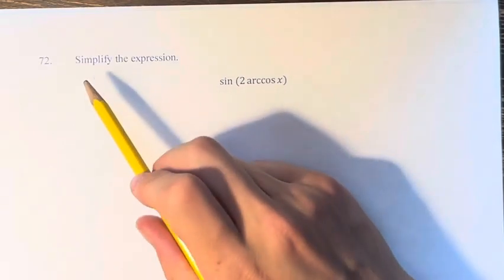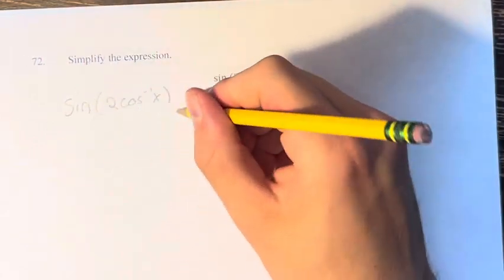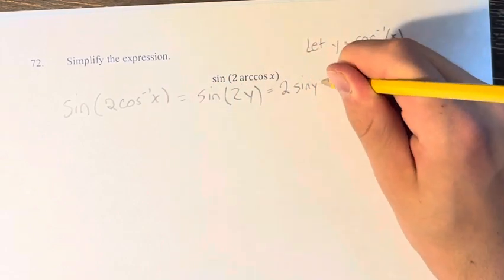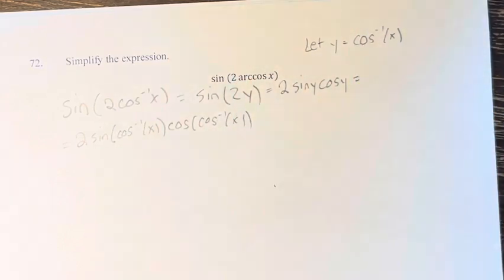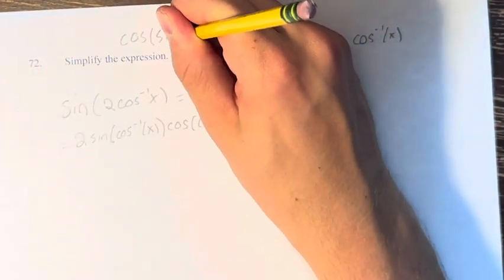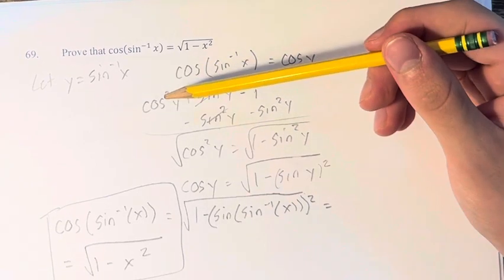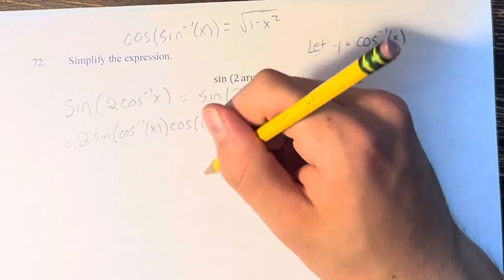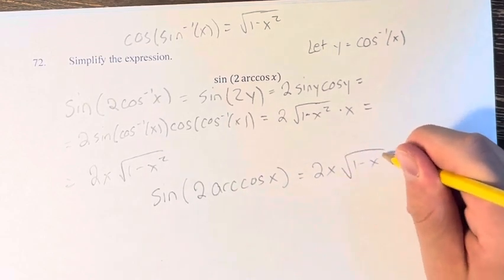72. Simplify the expression. sin⁡(2arccos⁡x)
72. Simplify the expression.

sin⁡(2arccos⁡x)